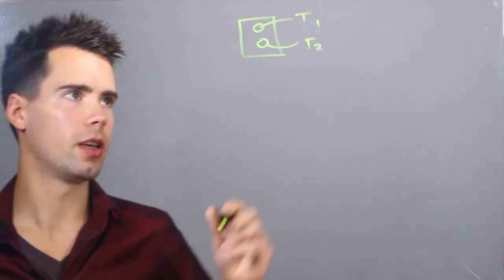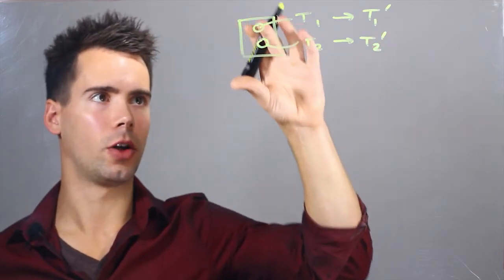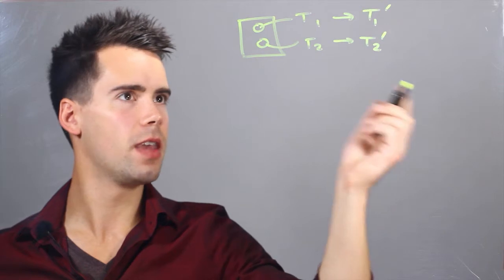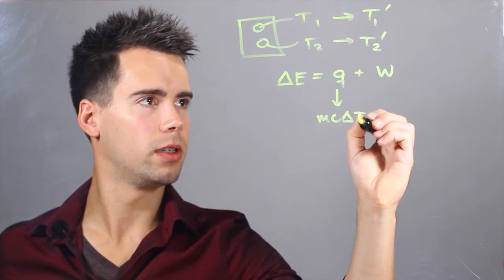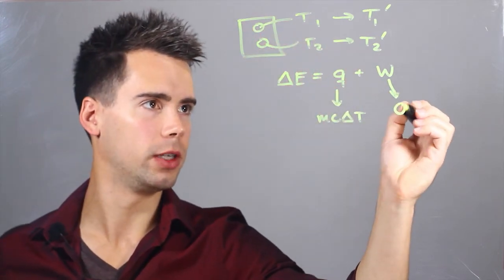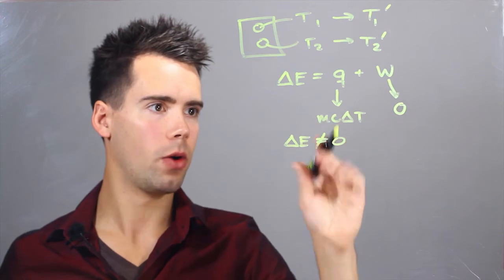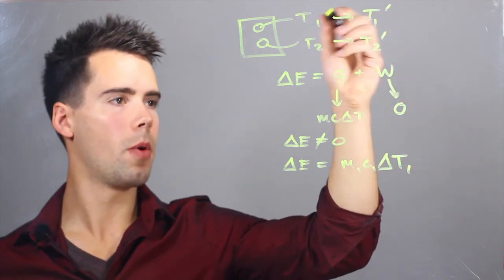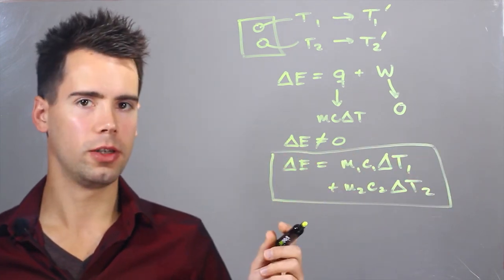How to Calculate Energy Transfer in Chemistry Classes : Solving Math Problems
Calculating energy transfer in chemistry is required to complete a large number of different types of problems. Calculate energy transfer in chemistry with help from an experienced math professional in this free video clip.